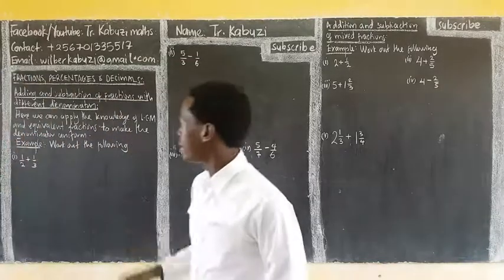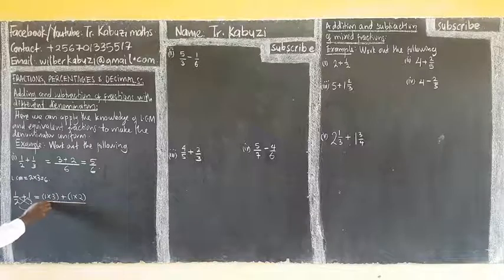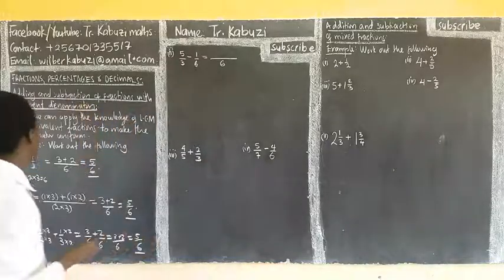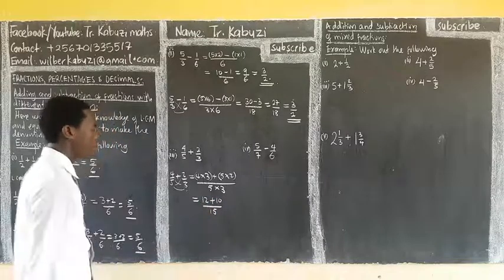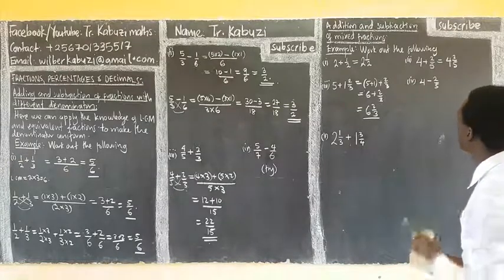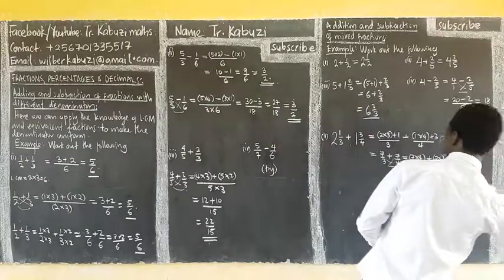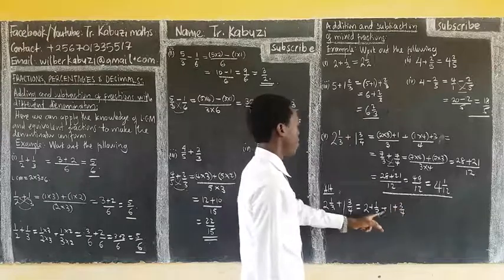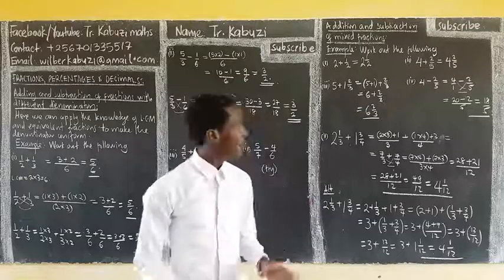Chapter 3:fractions, percentages and decimals: lesson 4...........